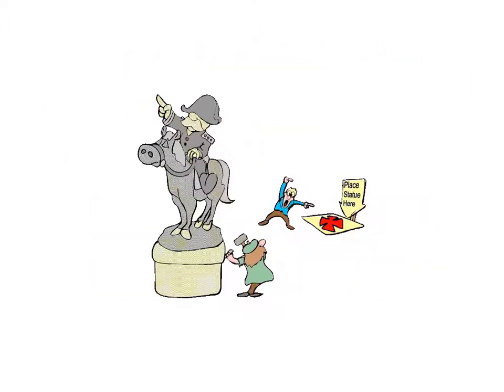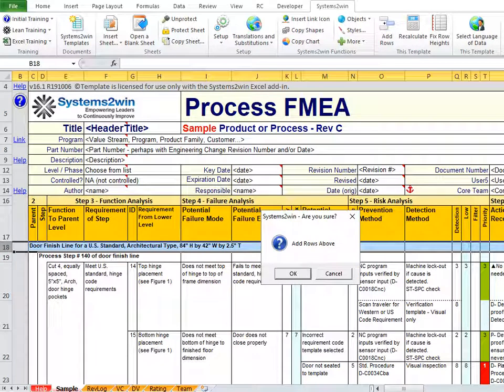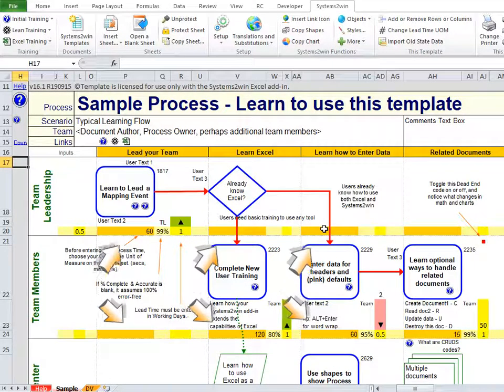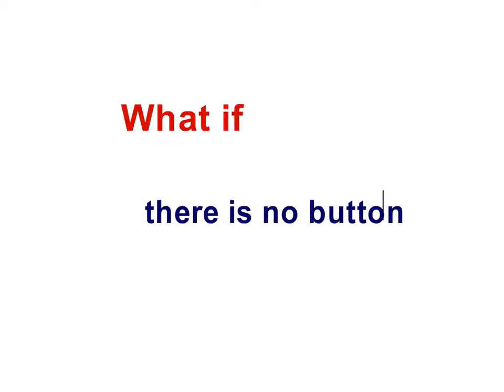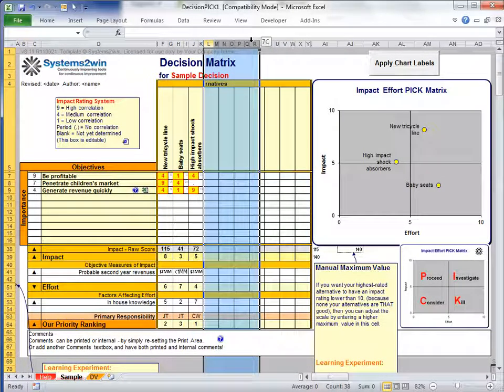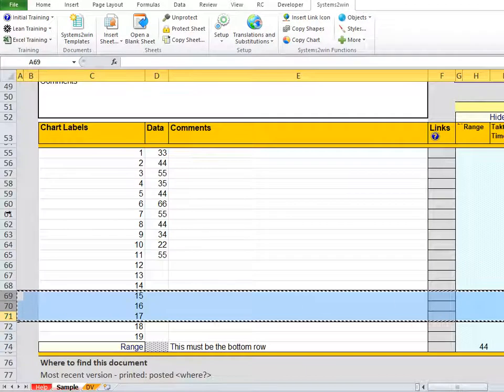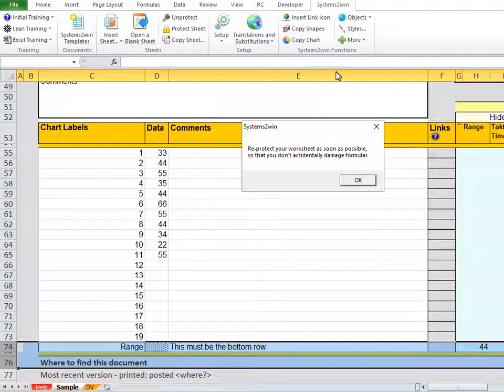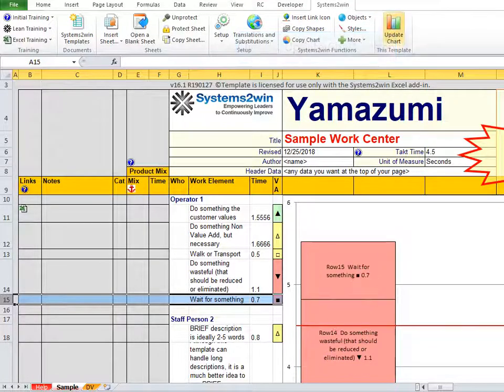Excel: Add, Copy, Move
How to add, copy, or move rows, columns, or cells in your Systems2win Excel templates for process improvement.